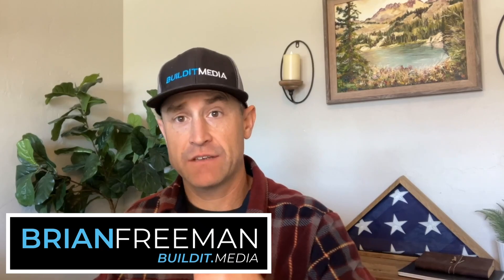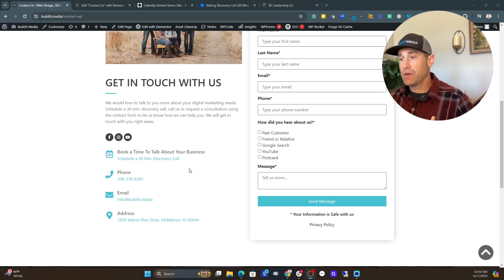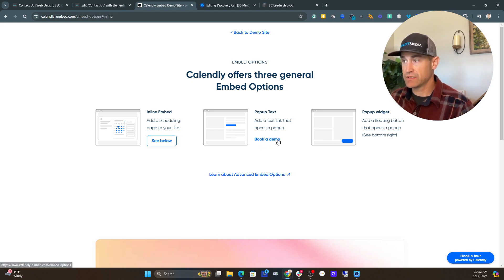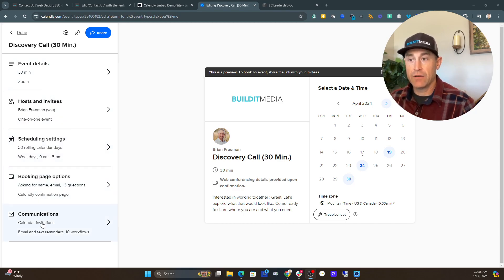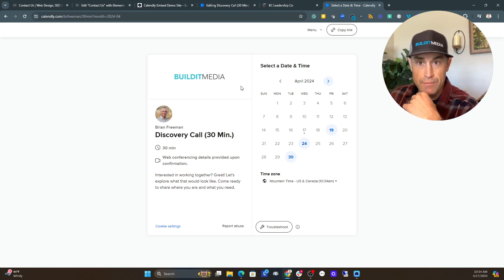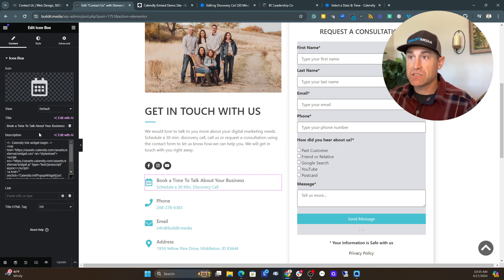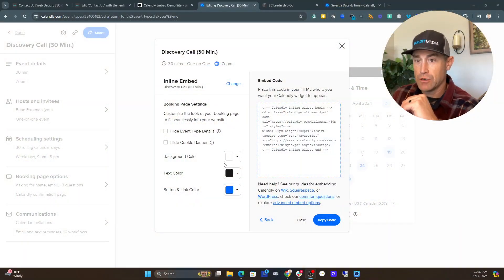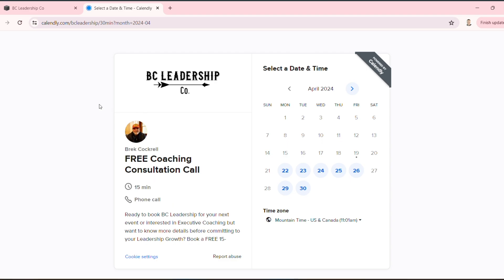How to Embed a Calendly Schedule on Your Website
Do you want to streamline your appointment scheduling system on your website? Learn how to embed a Calendly link today.

Services We Offer:
Web Design
Video Marketing
Content Marketing
Local Business Marketing Consultation

Chapters:
00:00 How to Embed a Calendly Link
00:29 3 Ways to Use Calendly on Your Website
01:00 How Calendly Schedule Works
01:56 Get the Calendly Embed Code
02:10 Inline Embed
02:49 Book a Demo (Popup Text)
03:14 Popup Widget
03:24 Book a Tour Button
03:44 Adjusting Schedule Availability on Calendly
04:32 How to Get an Embed Code
05:41 What to Do for the Calendly Link
07:21 Customize Calendly Link Button
08:37 What Not to Do With Calendly Link Schedule

About BuildIt Media: We are a digital marketing agency that provides SEO and web design services in Boise, Idaho, and the surrounding areas. If you need help building a website, ranking on search engines, or optimizing your Google Business Profile, request a consultation with us.